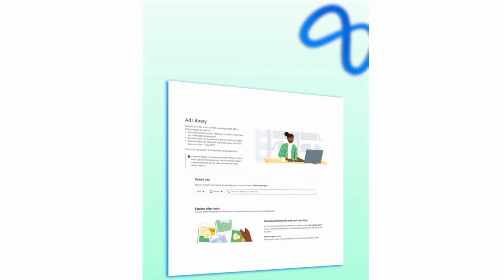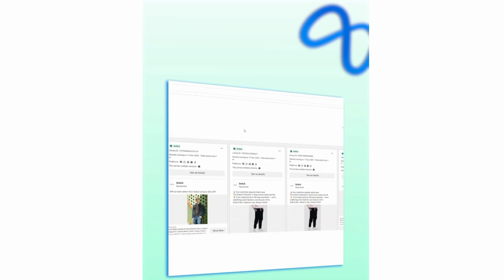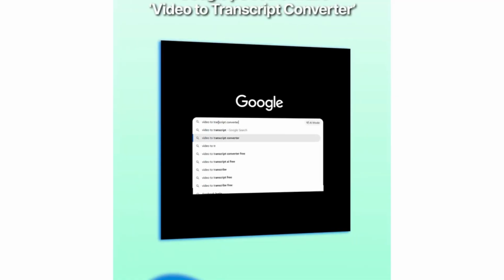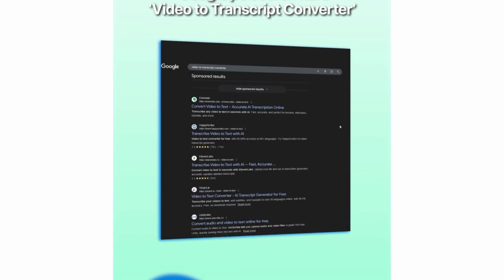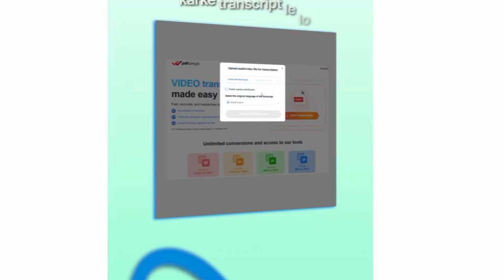Find Winning Ads Using Facebook Ad Library/ Content Idea for Meta Ads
Most business owners boost posts.

Smart marketers study competitors.

In this video, I show you how to use Facebook Ad Library
to find ads that are running for months.

If an ad is running for more than 30 days,
it means it’s working.

Now instead of guessing,
you can extract their script,
analyze why it works,
and create better ads for your own product using AI.

This is not copying.

This is strategy.

Stop boosting blindly.
Start reverse engineering.

Are you boosting posts or studying competitors?